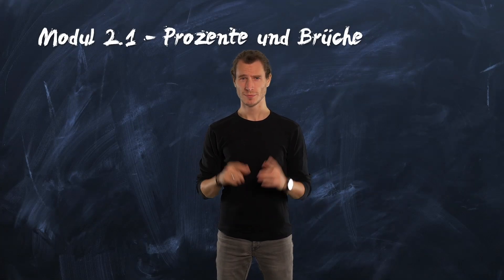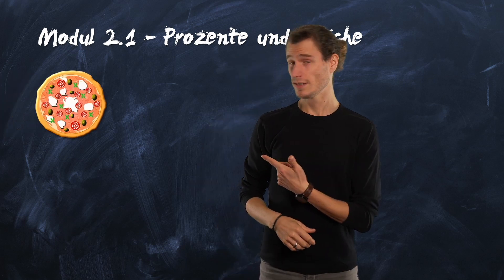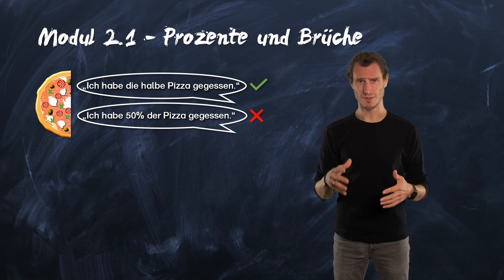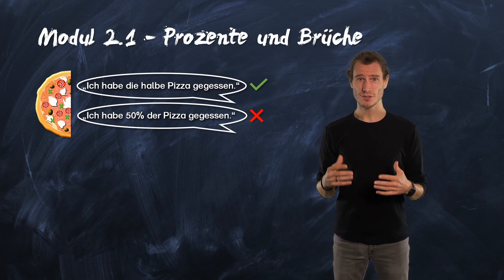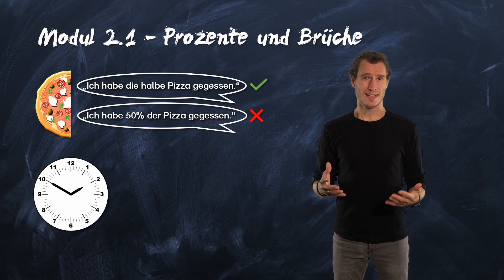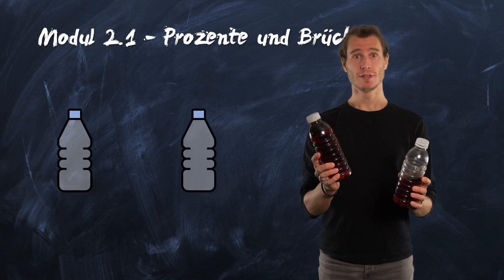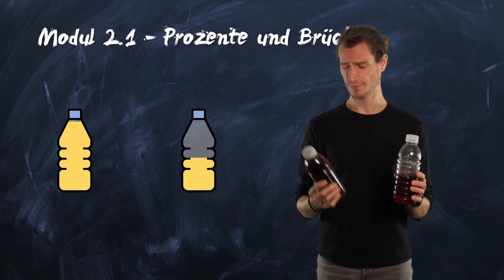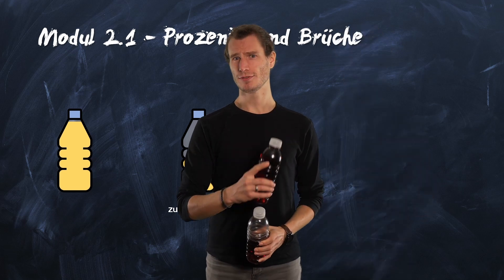Module 2.1 - Percents and Fractions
Percentages and fractions are used to explain things more easily. Then you can imagine things better.
Here is an example with the pizza I baked in Module 1:
I ate half a pizza is better understood as: “I ate 50% of the pizza”.
Both mean the same thing, but "half a pizza" somehow sounds better and easier to understand than 50%, right?

This video is part of the interactive and multilingual mathematics self-study course "Calculating Percentages".